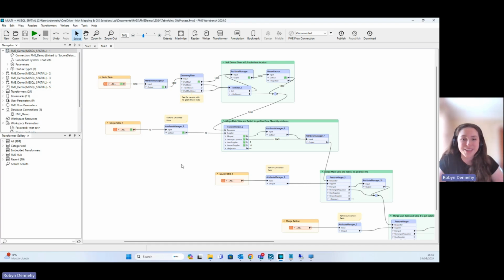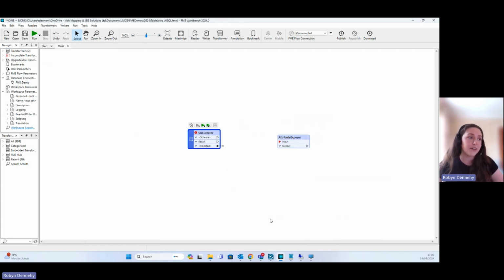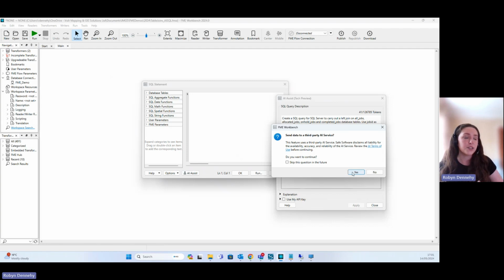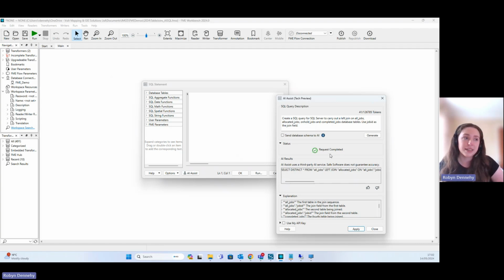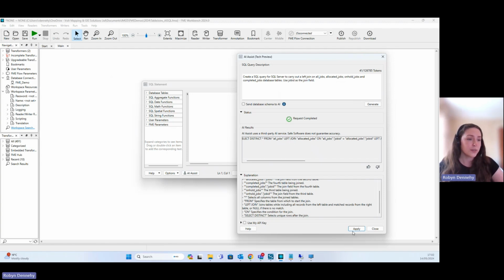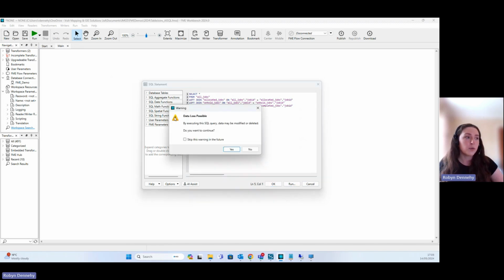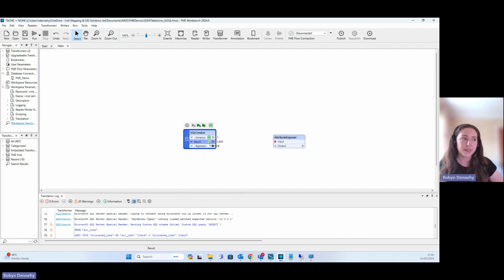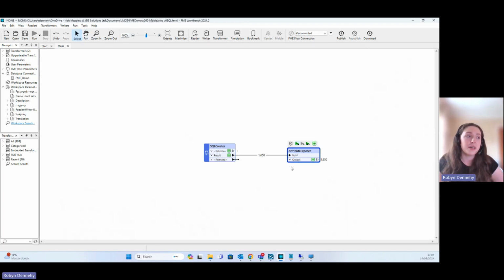Using AI Assist to form SQL queries within FME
This video illustrates how helpful AI Assist can be, when forming SQL queries within FME.